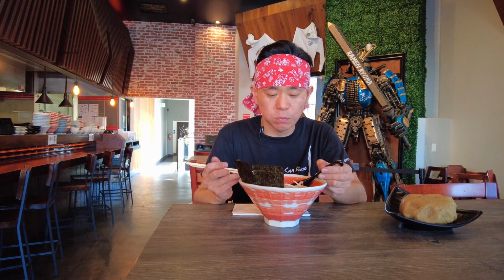The Best Ramen near Mission Beach, Mission Bay, Bird Rock, Ocean Beach!【Ramen Ryoma PB】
Ramen Ryoma Pacific Beach

Mon-Thu: 12-2:30PM, 5-11PM
Fri-Sat: 12-11PM
Sun: 12-10PM